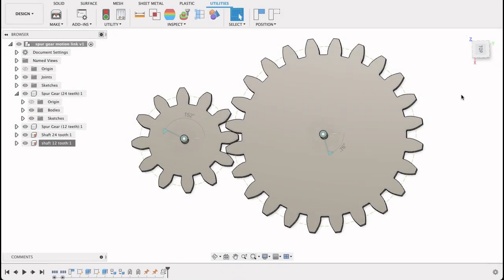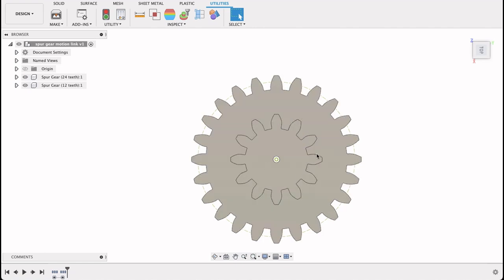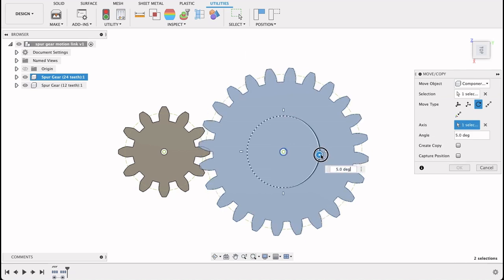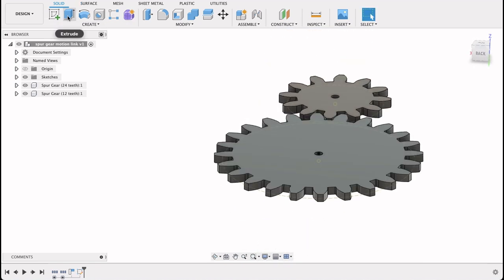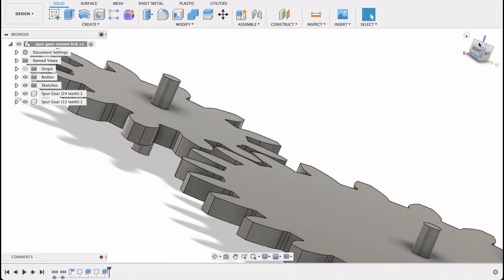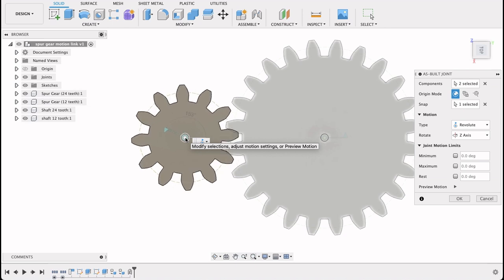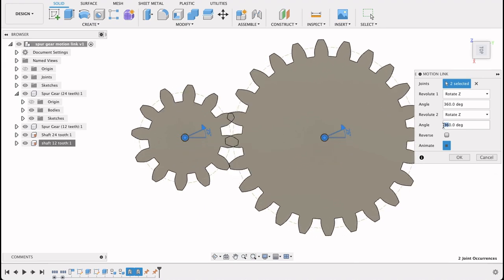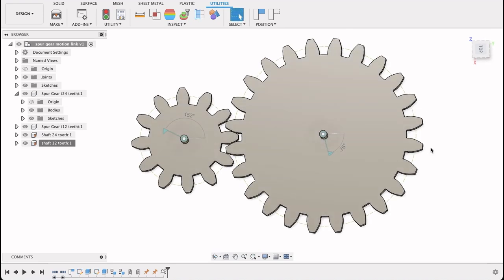Fusion 360 tutorial: Making gears with a motion link and joints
Fusion 360 tutorial: In this video, we will take a look at how to generate spur gears with the inbuilt tools in Fusion 360. Once we have created the gears we are going to look at the various steps we need to go through to make the gears interact with one another.